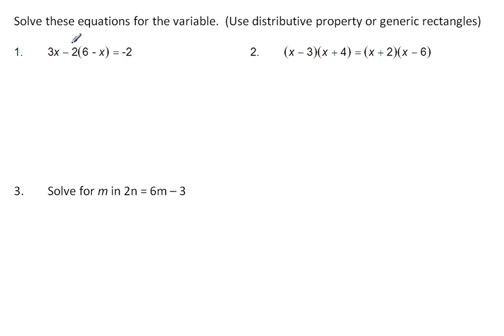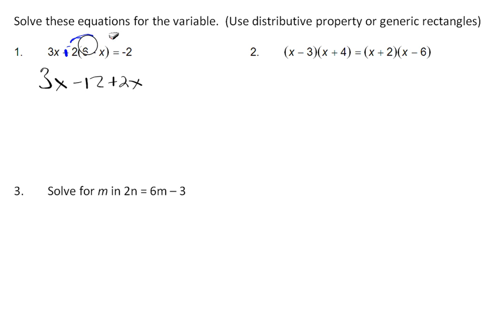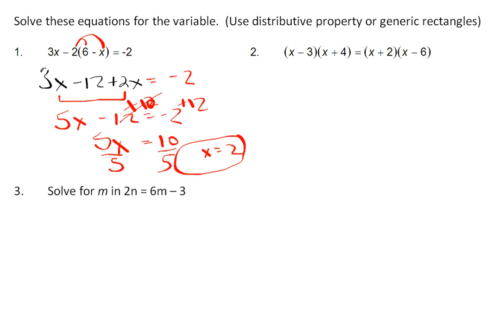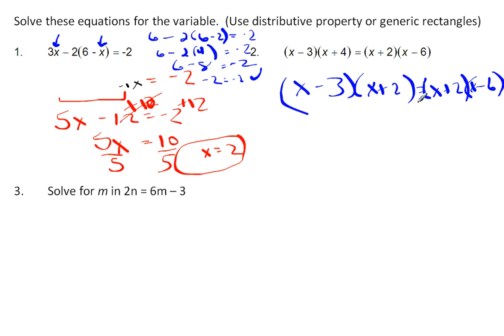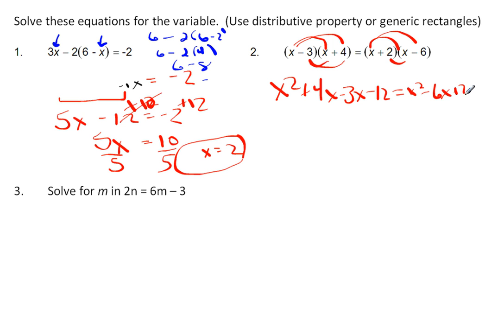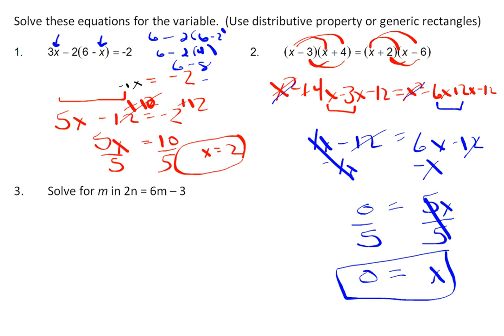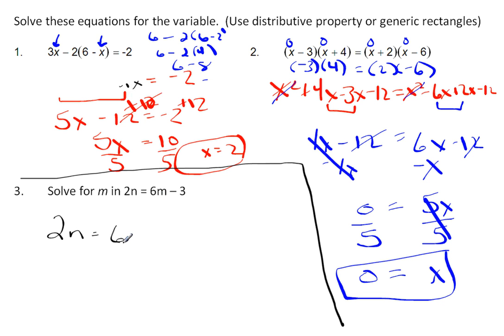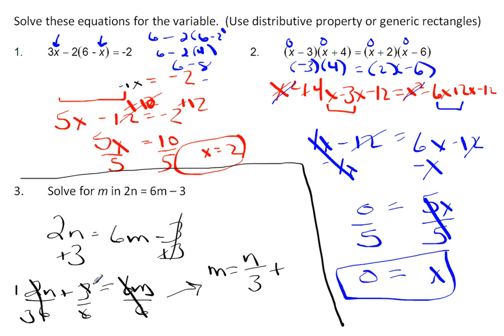AC 5-1 Solving for a Variable.wmv